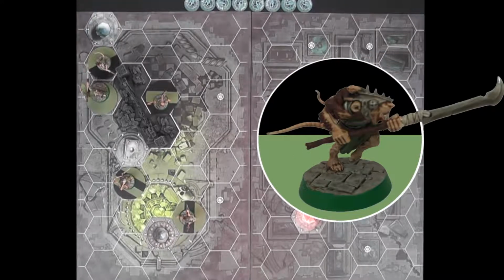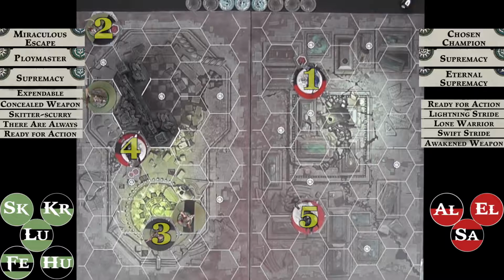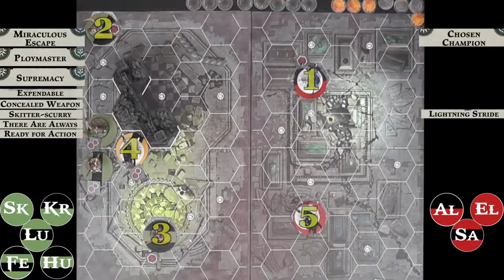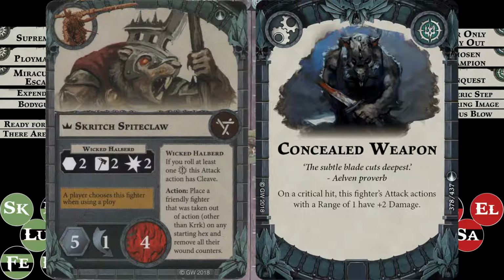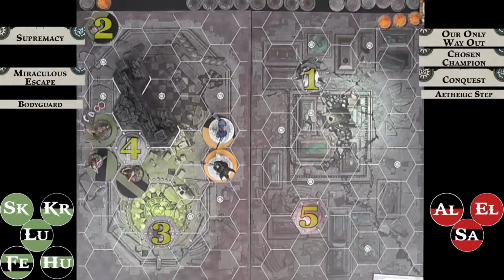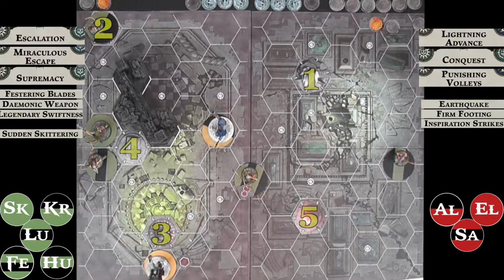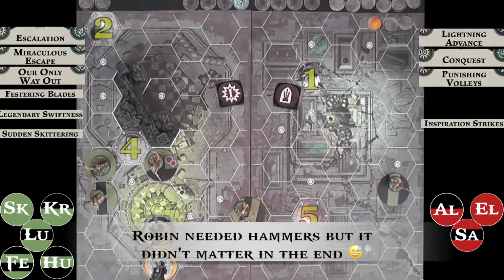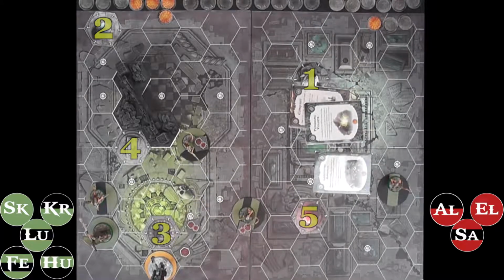Shadespire - Battle Report - The Farstriders vs Skritch's Skaven Swarm Game 1 of 3!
The Farstriders once again venture forth into the city of mirrors intent on hunting down all vestiges of chaos from the cursed realm.  But Skritch has other plans up his furry sleeve!

Enjoy our content?  Want to have input into what we record?  Perhaps you just want to show us some love for the entertainment?

"Final Battle of the Dark Wizards", "Lord of the Land", "Shamanistic", "Teller of the Tales", "Temple of the Manes", "Tempting Secrets", "The Chamber"